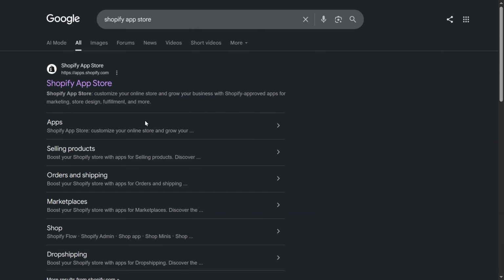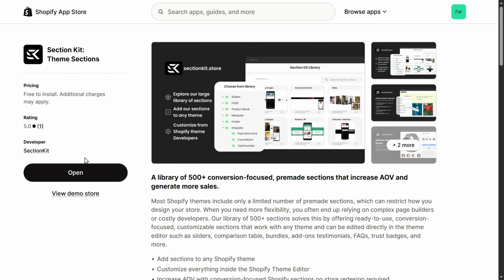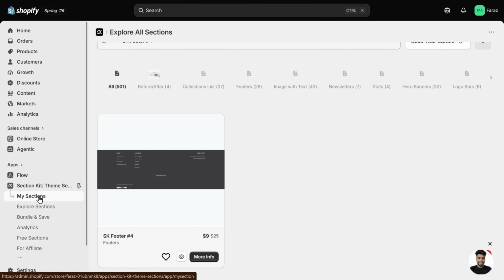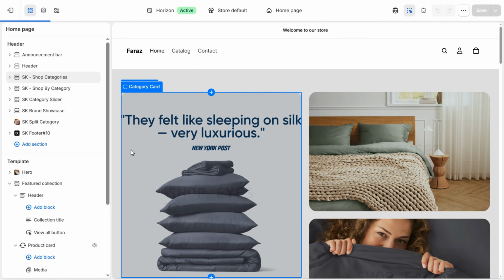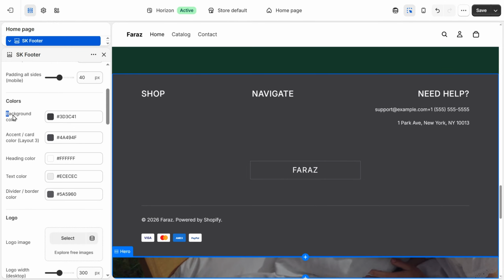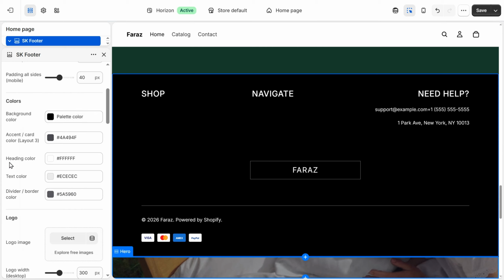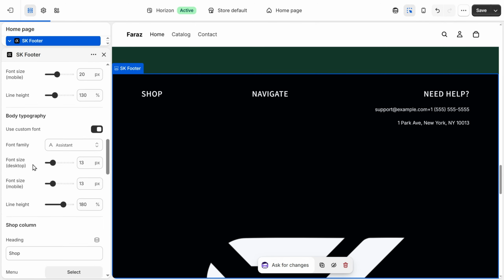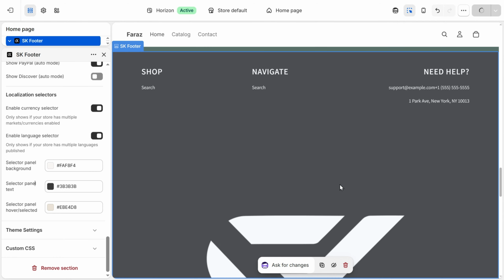Add a Collection Section to Shopify in Minutes – Section Kit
What's covered in this video:
- How to fully customize it (layout style, full width, content width, padding, background color, accent color, heading color, text color, divider color, logo, logo width, typography, column headings, menus, email, phone number, copyright text, and payment icons)